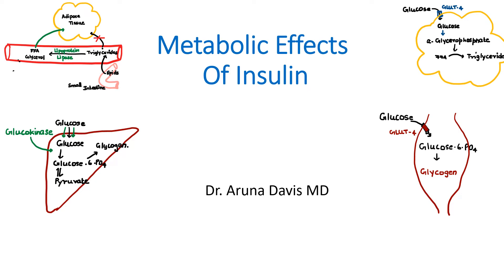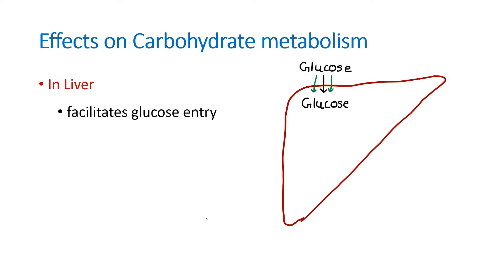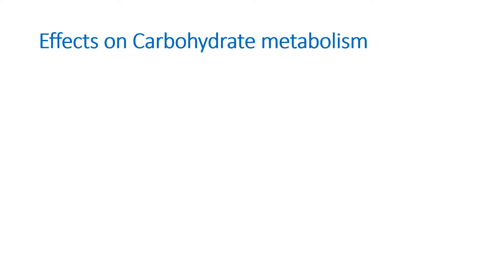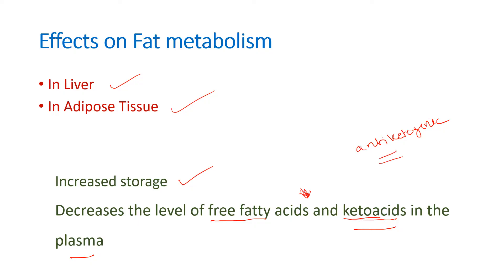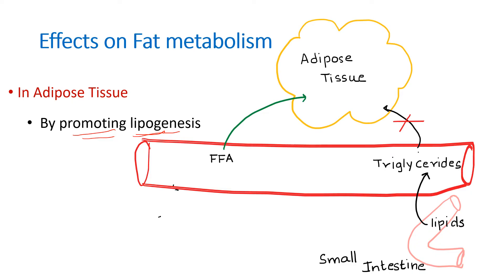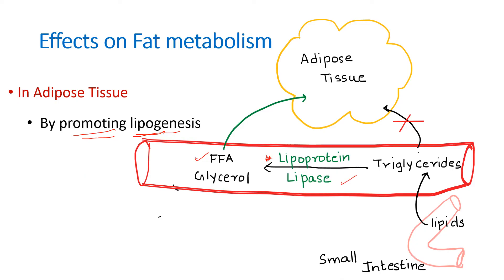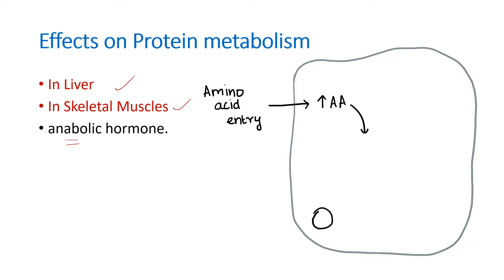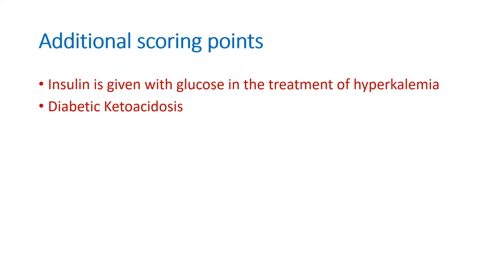Actions of Insulin